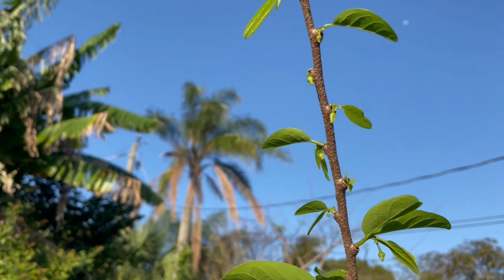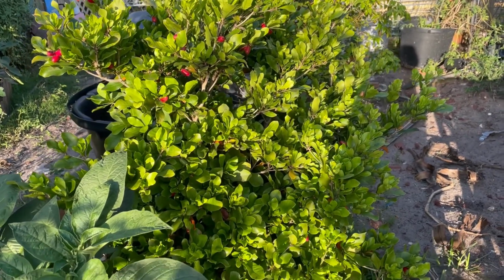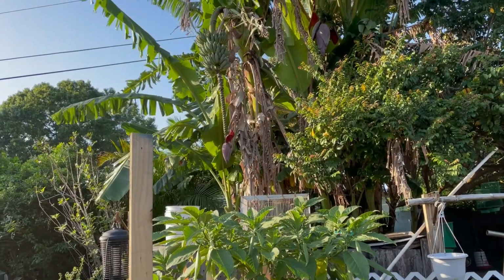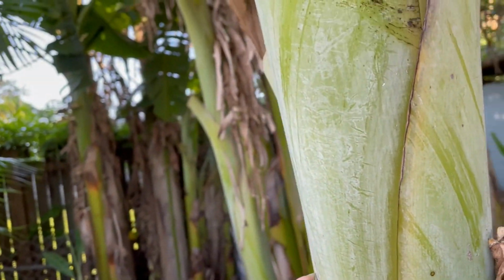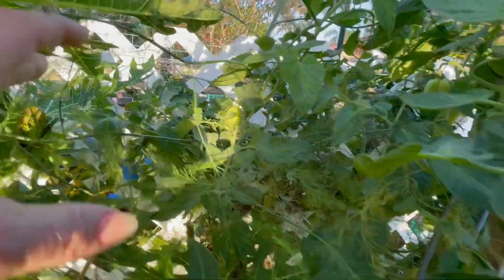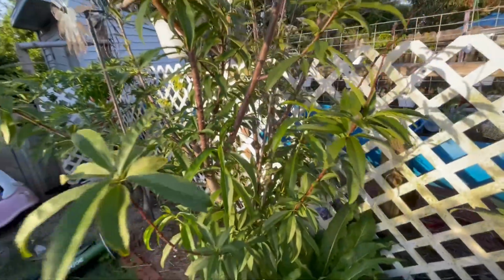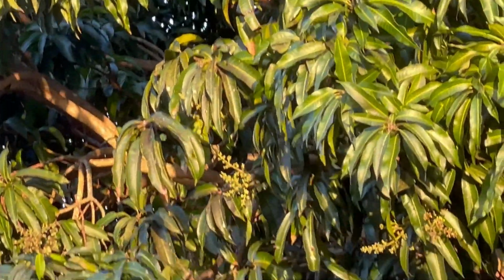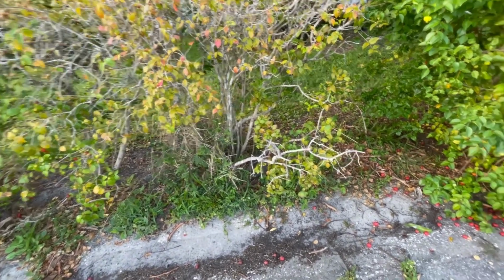I counted 7 racks of Bananas